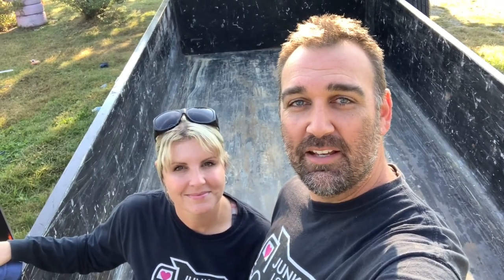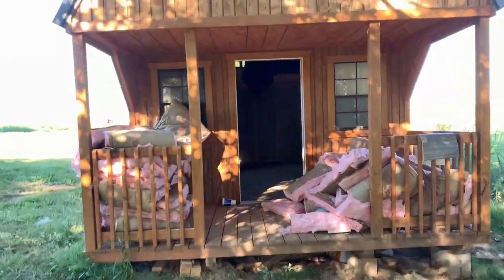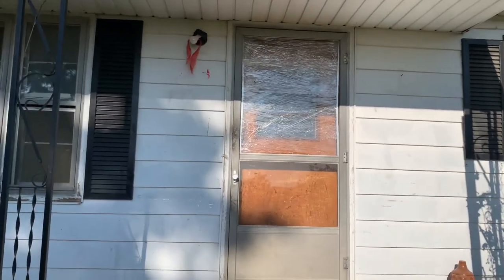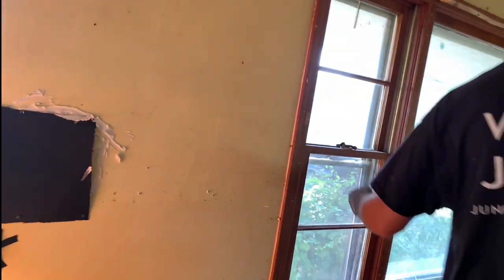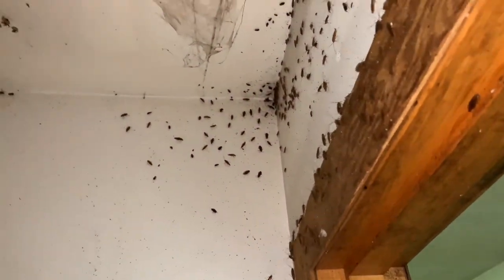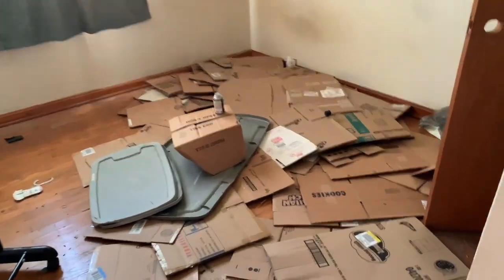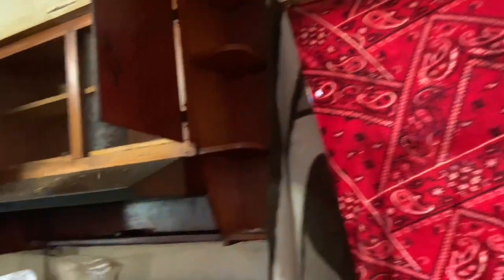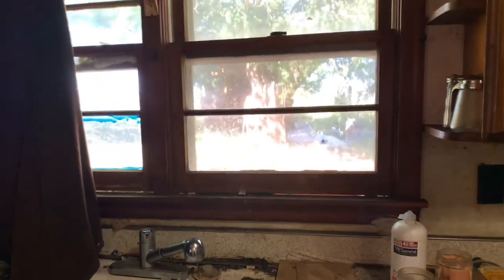POV: ROACHES INVADED AN ABANDONED FARMHOUSE | Junk Lovers Pre-clean Walkthrough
A roach🪳infection + a sopping wet basement = our MESSIEST job yet! And we LOVE IT!

POV: Walkthrough of an ABANDONED FARMHOUSE rental property that we have been hired to clean.

What do you think will be the toughest part about this job???

And if you’d like us to give you a free estimate for property cleanup, give us a call! We clean up the BIGGEST messes so that you don’t have to!

Junkloversky.com